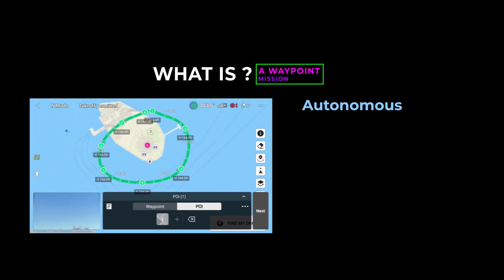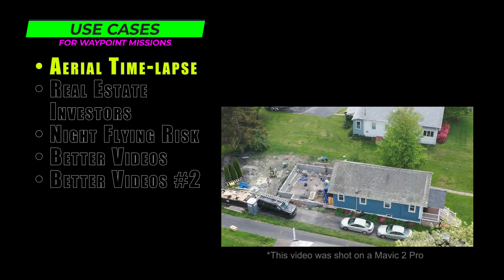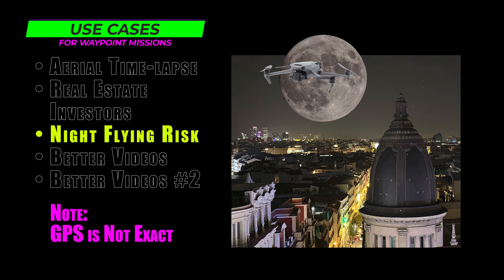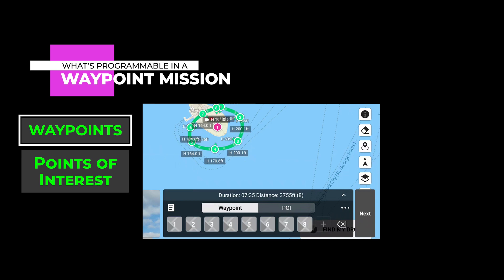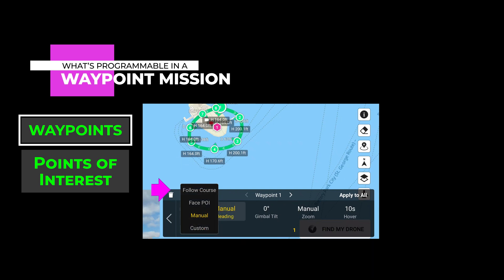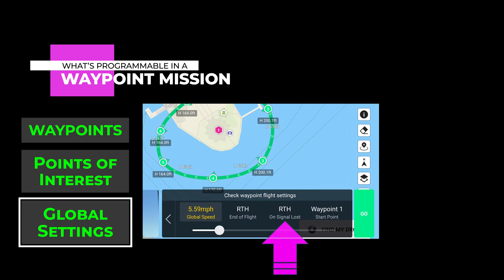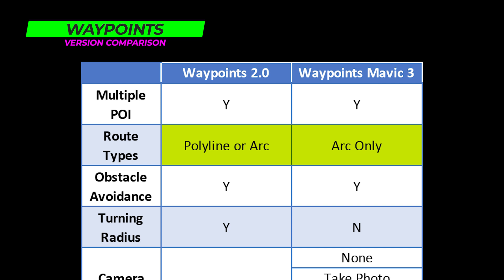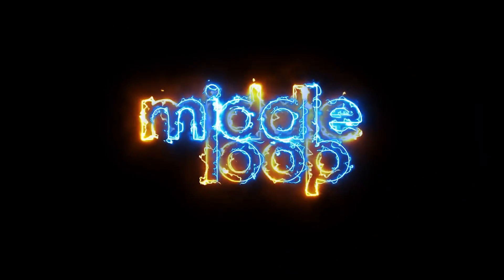Waypoints I - Introduction to Waypoints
This is the 1st in our series on Waypoints for the DJI Mavic 3 series of drones (not the Enterprise).  Waypoints is a favorite of ours and was released to the Mavic 3, Mavic 3 Cine and Mavic 3 Classic in December of 2022.

In this introduction, we cover Waypoint basics.  We show all of the settings that you have control over for each Waypoint, Point of Interest and Global Settings.  We also give you 5 Use Cases… which are ideas of where you might consider using Waypoints.  Finally, we compare the Mavic 2 version (v2.0) with this version (Mavic 3 Series).

Table of Contents:
  01:42 Introduction +Plus
  02:42 Use Cases
  04:34 The Settings - Quick Overview
  06:46 v2.0 vs. Mavic 3 version

All screenshots were taken on the RC Pro connected to a Mavic 3 Cine.  We also tested it on an RC-N1 Controller connected to the Mavic 3 Cine.

*Products Used by Middleloop during flight:
DJI Mavic 3 Cine Combo
RC Pro Remote Controller for M3
ND Filters Set (4/8/16/32)
MicroSD Card: SanDisk Extreme 512GB V30 A2 microSDXC
Screen Protector (for RC Pro and Original Smart Controller)
Remote Controller Lanyard

This version of Waypoints is compatible with the Mavic 3, Mavic 3 Cine and Mavic 3 Classic

[ Updates ]
( Jan 24, 2023 ) Added Link to Part II
( Feb 2, 2023 ) Added Link to Part IV

This video was produced by MiddleLoop Video and Photography, LLC.  MiddleLoop produces Software Training Videos and Procedural Videos for Companies large and small.

*Products used in creating this video:
Apple MacBook Pro 16-inch, M1 Max 10 core, 64 GB ram, 2TB SSD

Complete listing of products used by Middleloop to produce videos like this*: